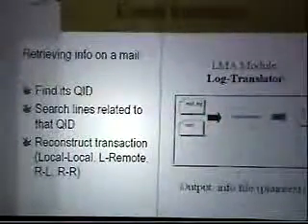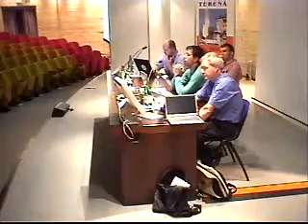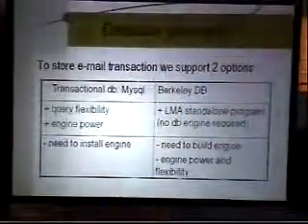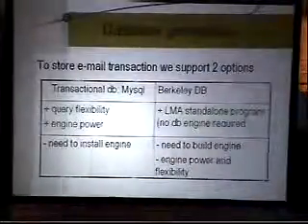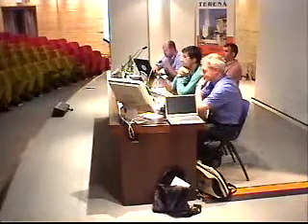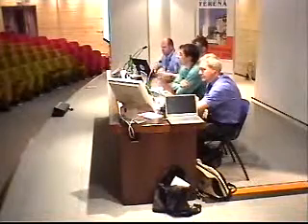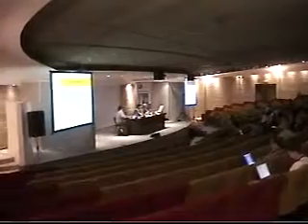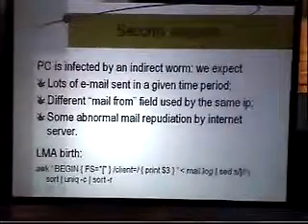TNC2006 - m c1 16 pm